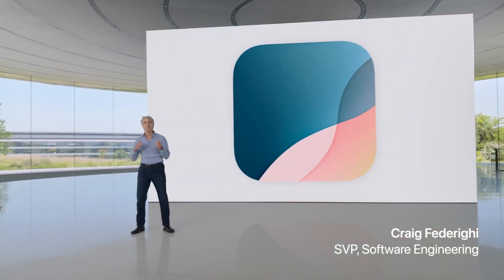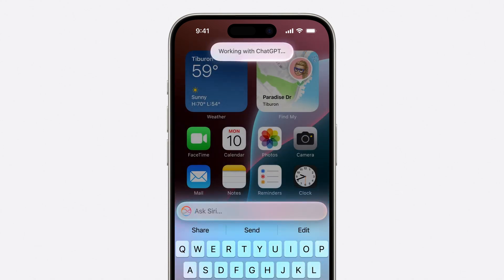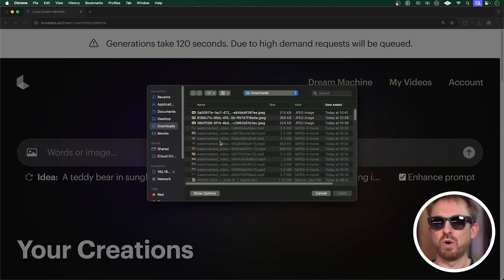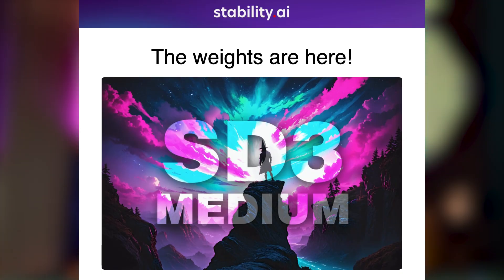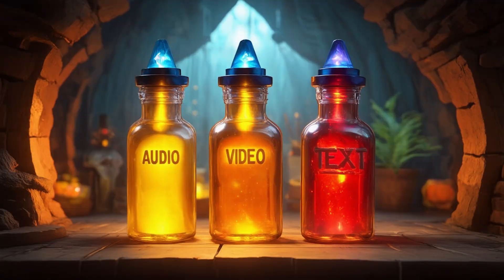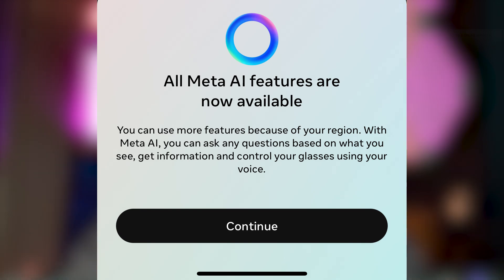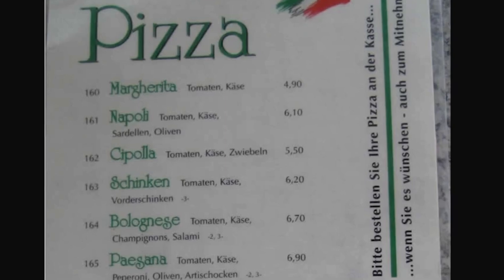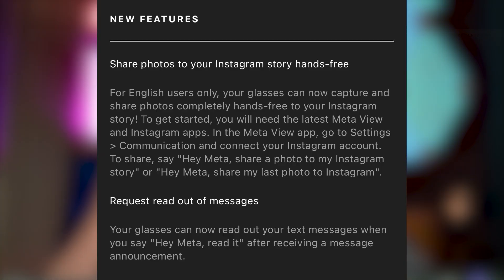Amazing! Must Have AI Tools for Content Creators!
In this week's video, I showcase the exciting new AI tools and updates for content creators. I cover Apple's WWDC 2024 announcements, including iOS 18, macOS Sequoia, and the integration of Apple Intelligence with features like image generation, Genmoji, photo enhancement, and content writing assistance. I also explore Luma Labs' AI Dream Machine for realistic video generation, the release of Stable Diffusion 3 Medium for image generation, and the availability of Meta AI on Ray-Ban smart glasses, even in regions like the UK. Get ready as I take you through the latest AI advancements that can upgrade your content creation journey.

0:00 Intro
0:09 Apple's WWDC 2024 Announcements
2:16 Luma Labs AI Dream Machine
5:33 Stable Diffusion 3 Medium
7:49 Getting Meta AI in the UK
9:17 Ray-Ban Meta Vision Demo
12:29 Outro